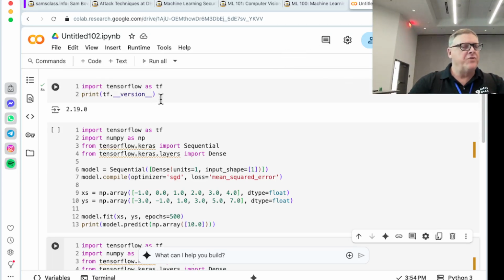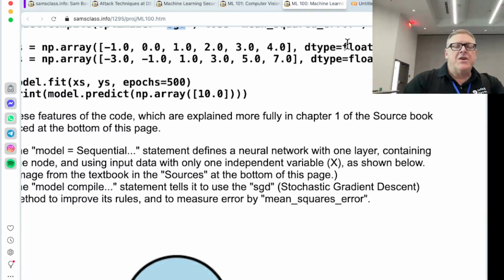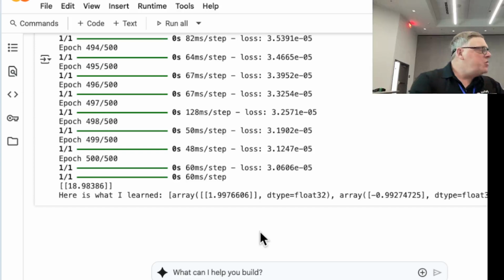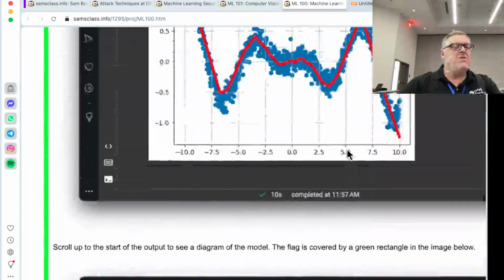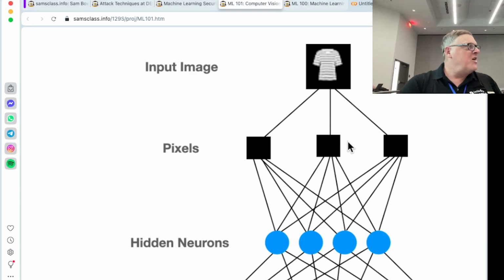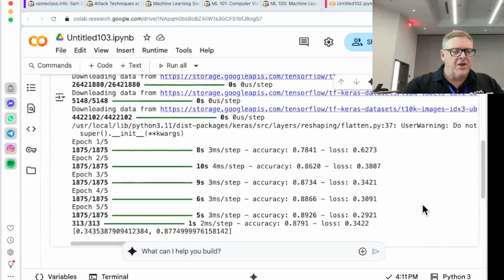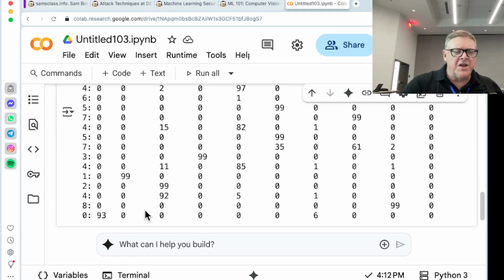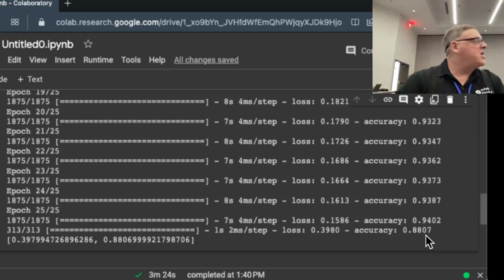ML 100 101